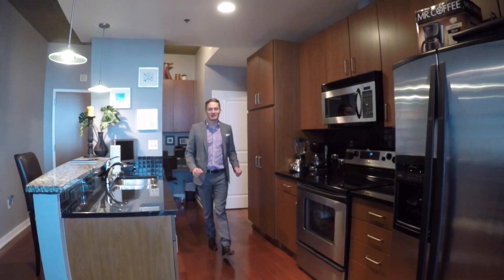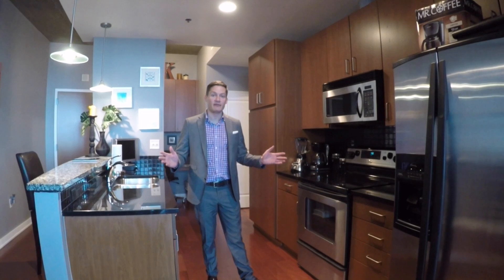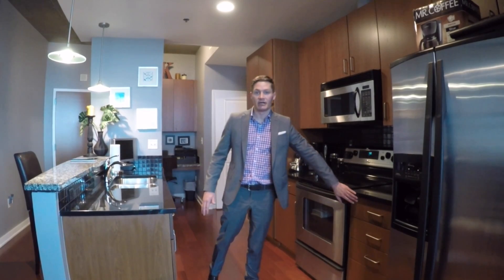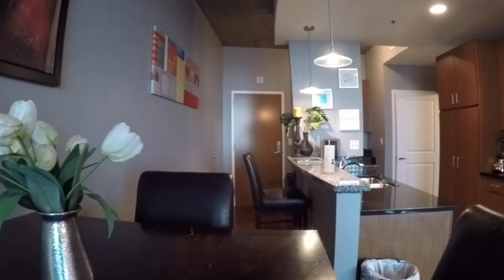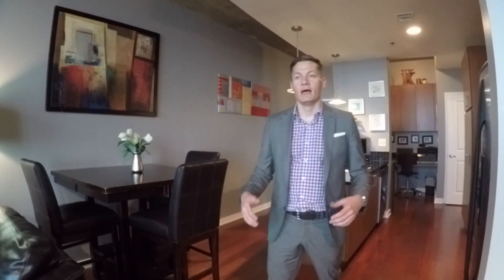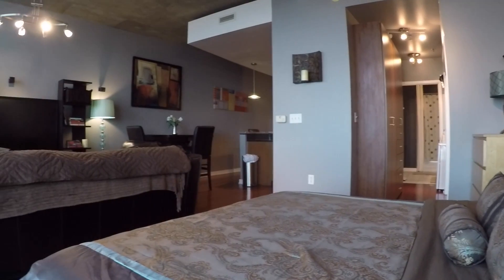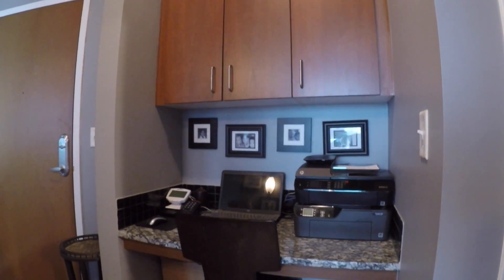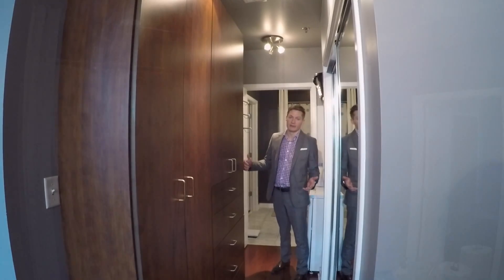Metropolis Condo for Sale | CityMax Realty | Trent Aldridge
Metropolis Studio for sale located at 943 Peachtree st Ne Atlanta ga 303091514 by CityMax Realty.BEAUTIFUL AND SOPHISTICATED one bedroom studio at popular Metropolis building in Midtown Atlanta. This LARGE, open home features all the custom upgrades you deserve: custom tile work and upgraded custom closets, brand new hardwood floors, new water heater, computer nook, and more. Spacious kitchen features stainless steel appliances, tile backsplash, beautiful wood cabinets, and large breakfast bar. World-class amenities at Metropolis include 24 hour concierge, saltwater pool, gym, and rooftop grilling deck. Walkable to Piedmont Park and Beltline. Parking space 4113